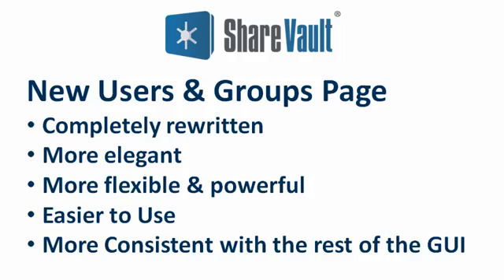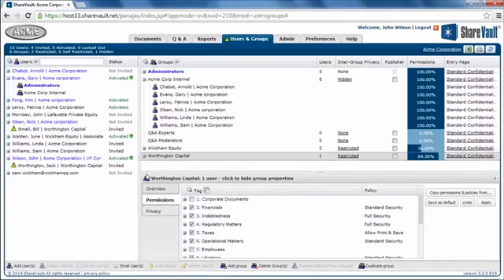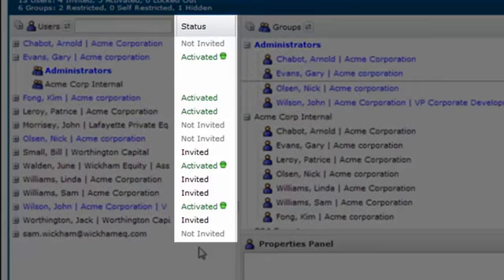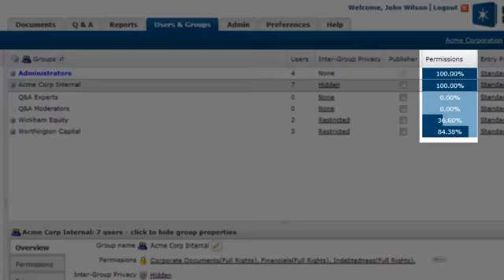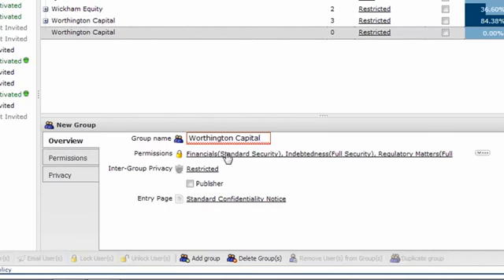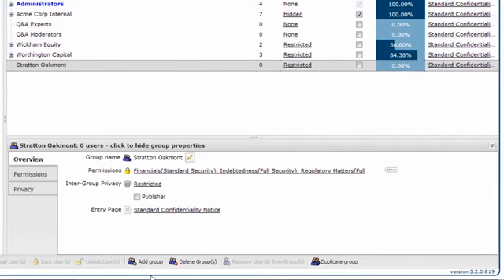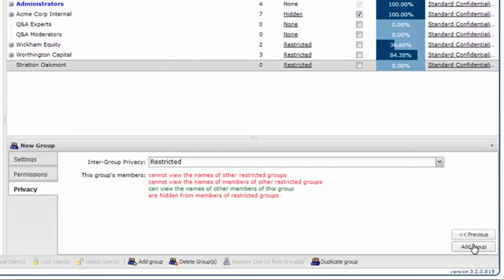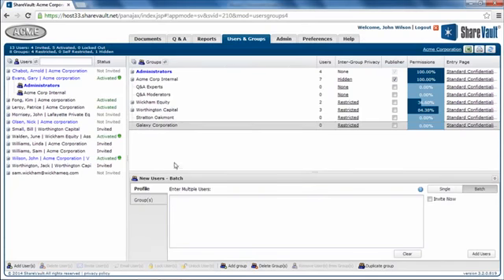New Users & Groups Page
This video gives a brief demo of the new ShareVault Users & Group which is up-and-running as of Sunday, April 6th, 2014.

Learn more about ShareVault virtual data rooms for secure file sharing features and functionality